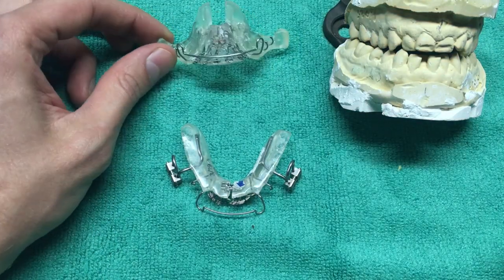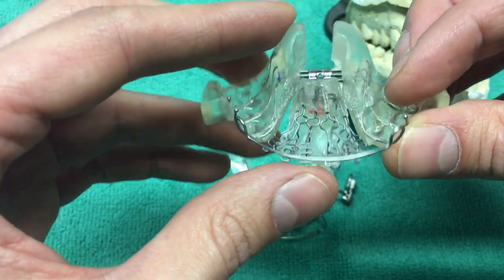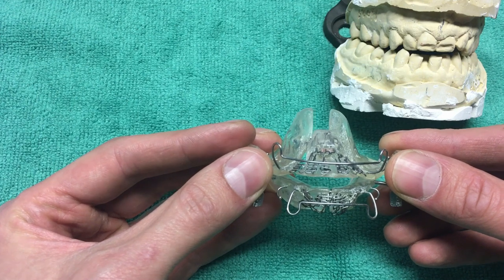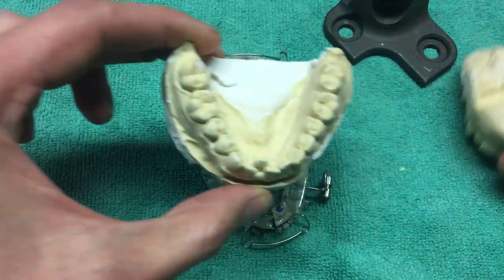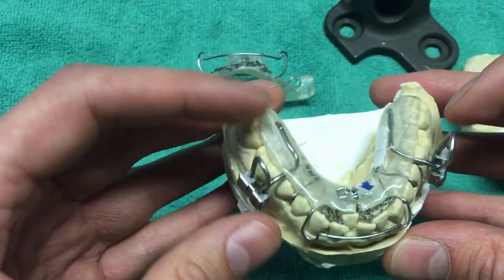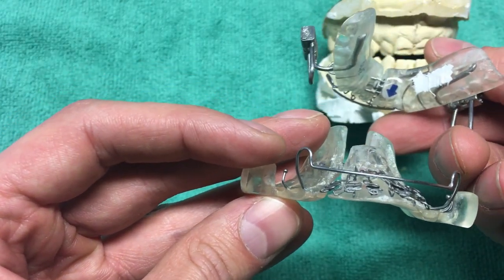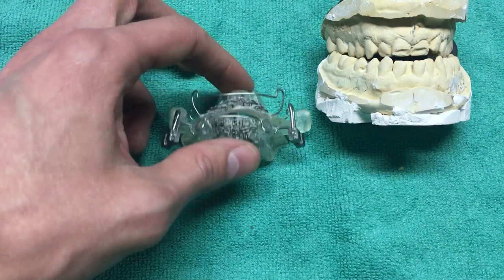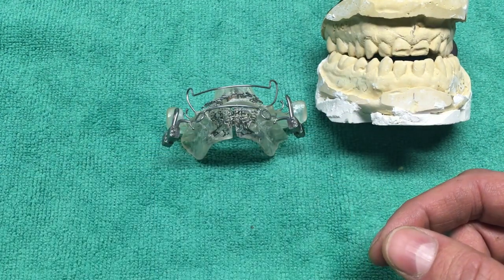What is a DNA Appliance? - This will cure my sleep apnea!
Join me as I navigate my way through this 2 year process of permanently fixing my under bite, sleep apnea, and super tiny upper jaw.

I found a non-surgical and cost effective approach to fixing my under developed upper and lower jaws.

This video revolves around describing how the appliance works and the general process around how I got my appliance.

-Jimbo